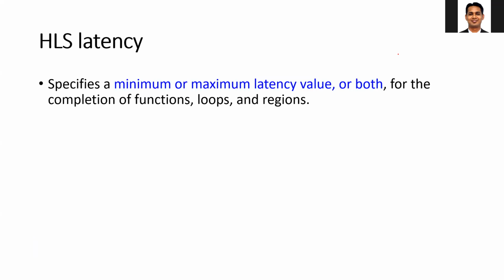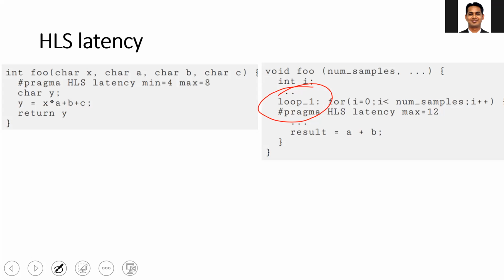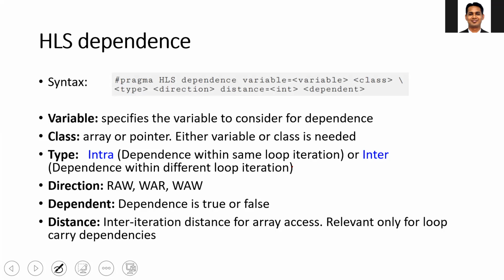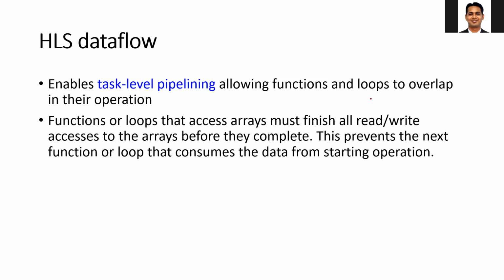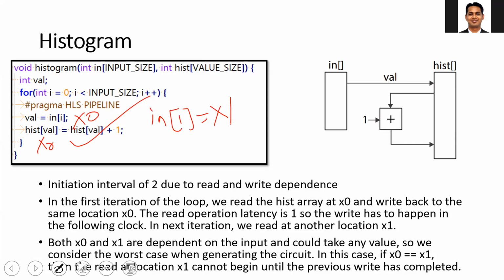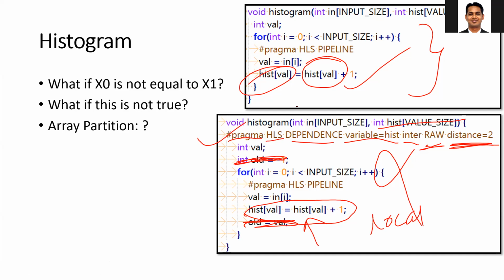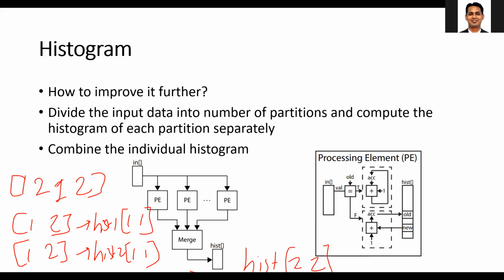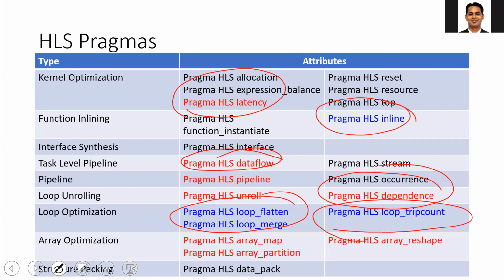IIITD ECE573 AELD: Lab_7_Part_1: HLS Pragmas